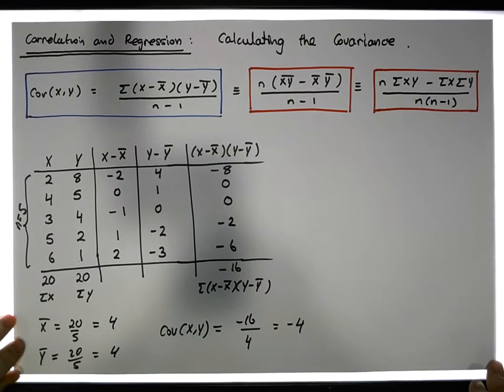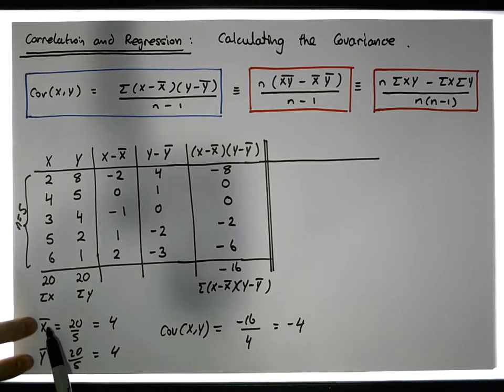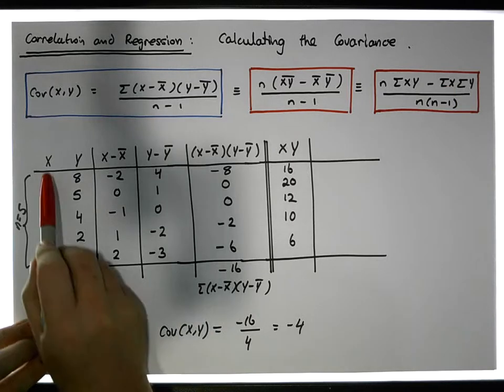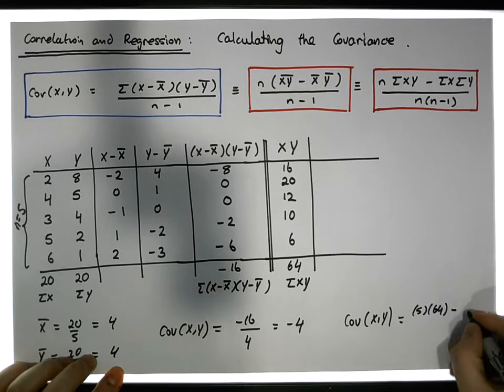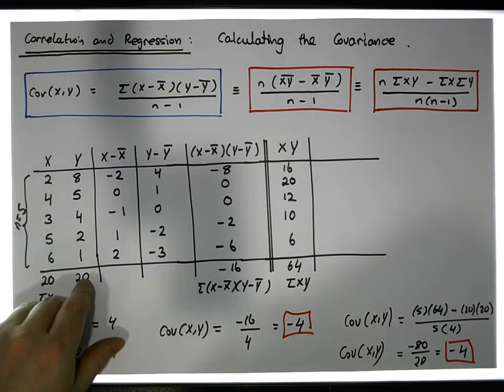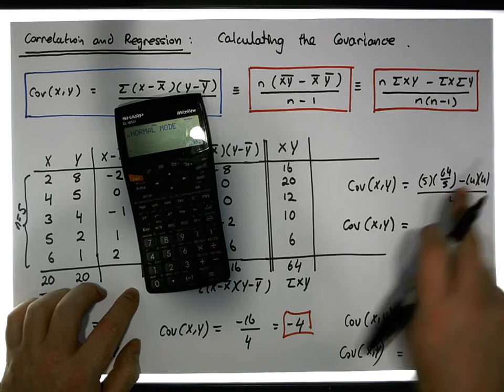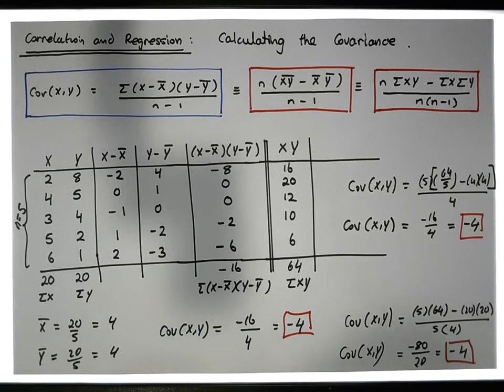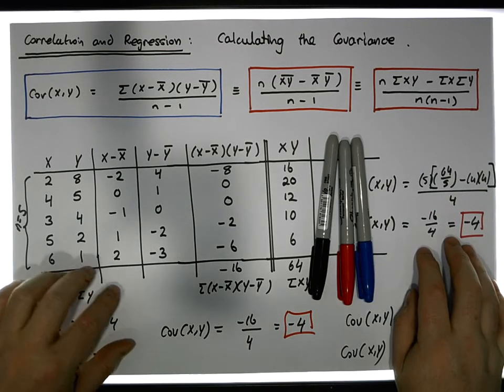Correlation and Regression: Calculating the Sample Covariance - Part 2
This short video presents how to calculate the Sample Covariance. In particular, we present three ways to calculate the covariance based on different equivalent formula.